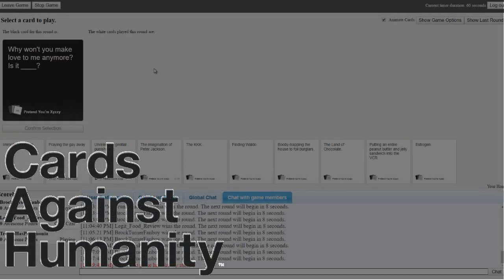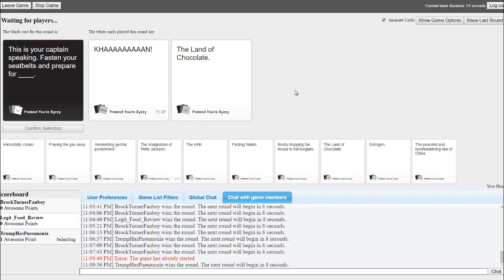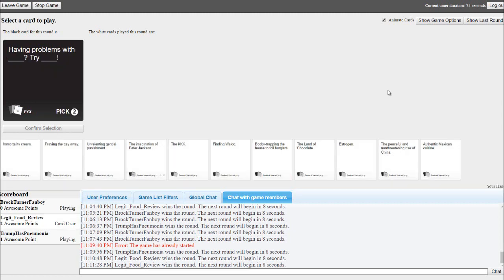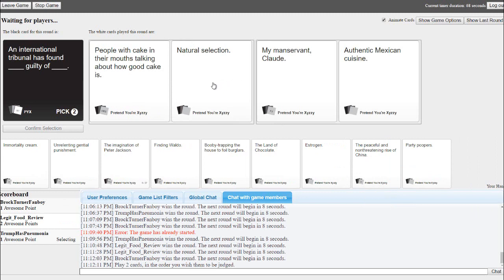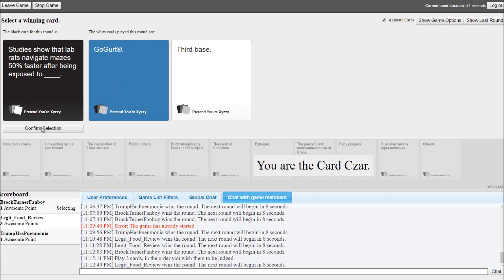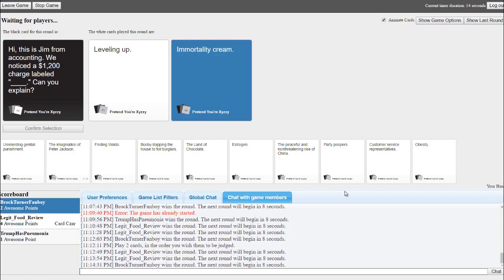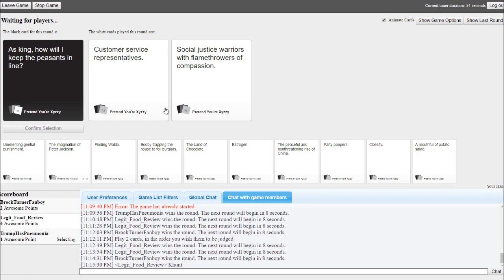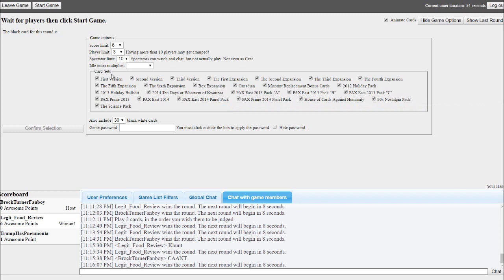Cards Against Humanity - HUGH MUNGUS WOT?!?!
Like Movies!?! "i am a paid endorser of this product"